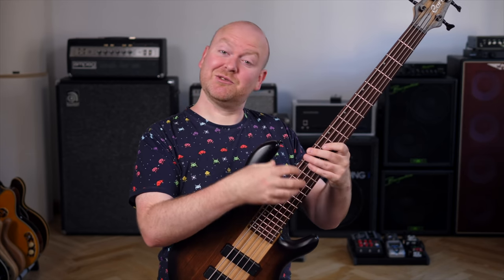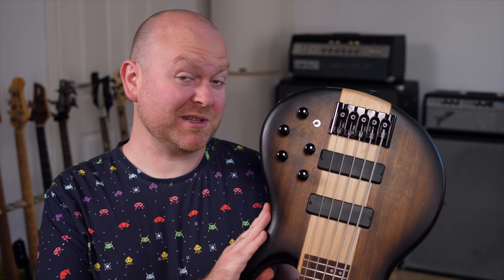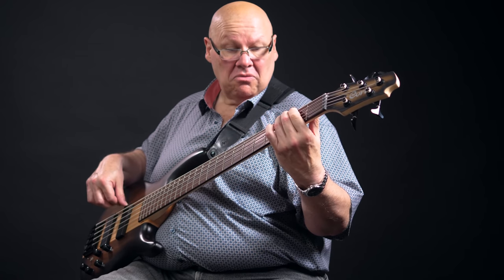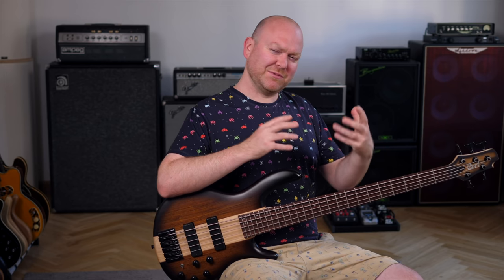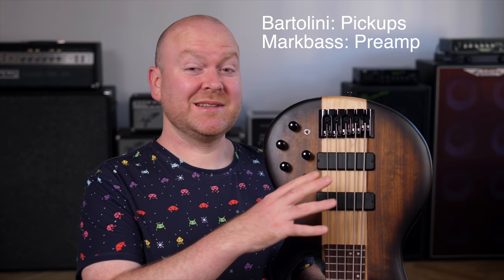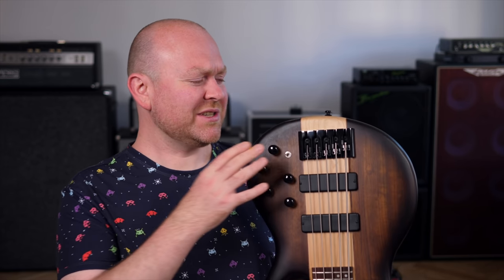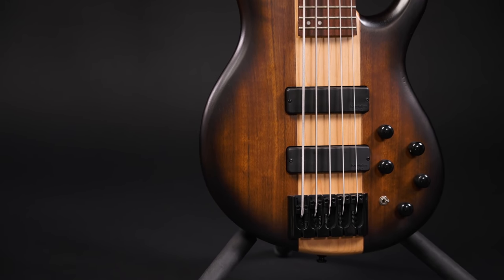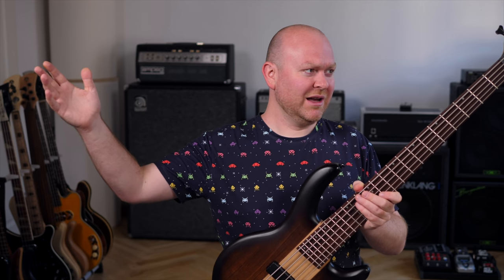CORT ARTISAN C5 PLUS BASS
Let's try the rather affordable Cort Artisan C5 Plus OVMH!

bassist: Frank Itt
camera: Christian Fleischer
gregor: Gregor Fris

More BassTheWorld.com